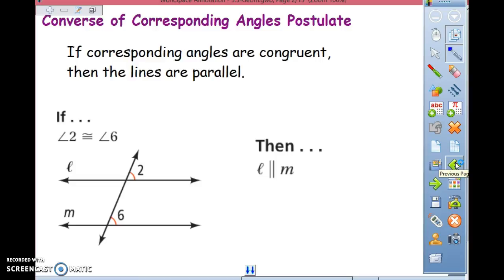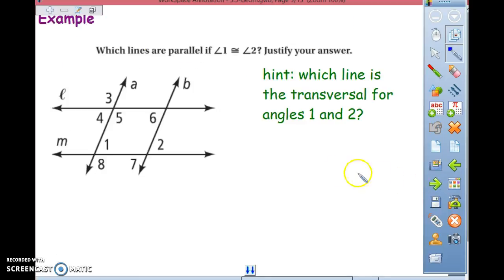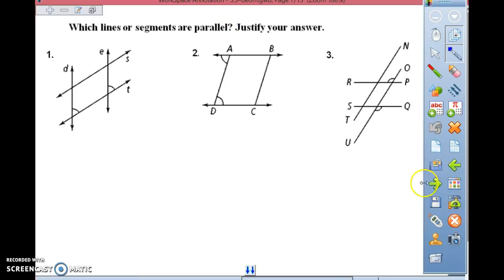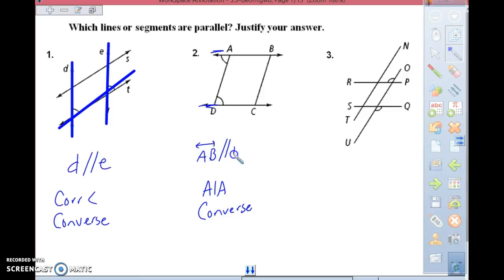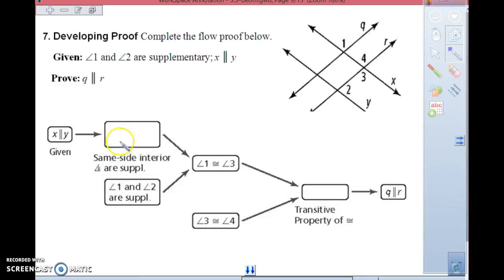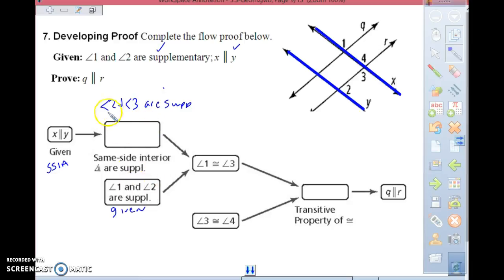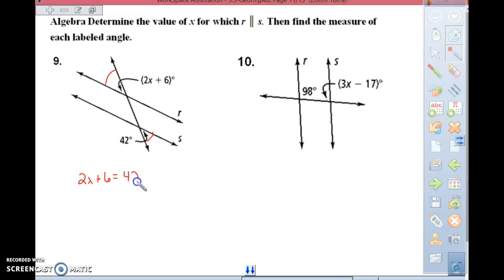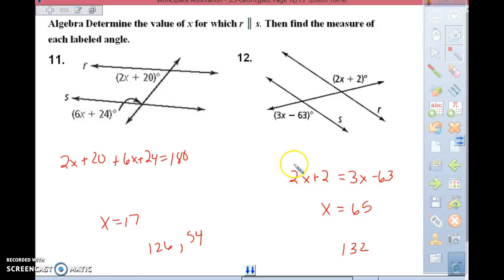Geom 3.3 notes